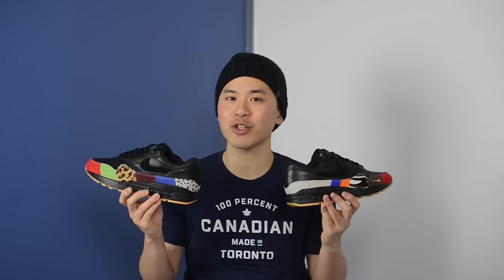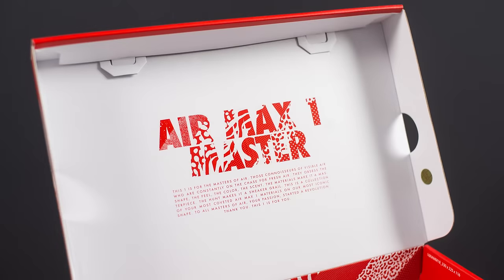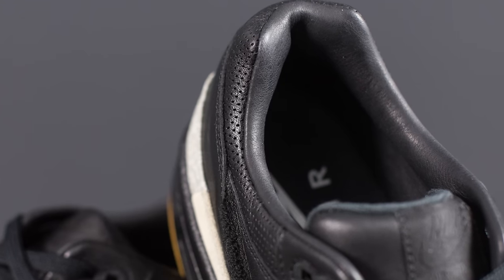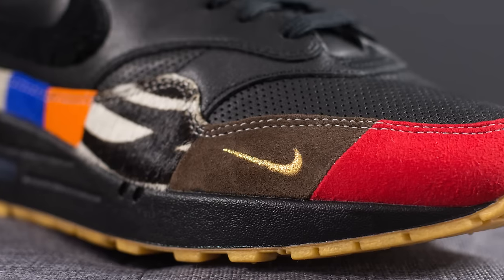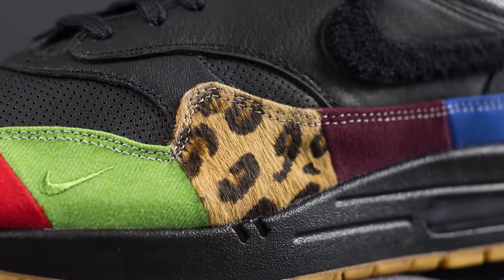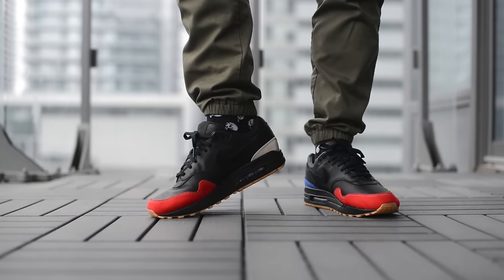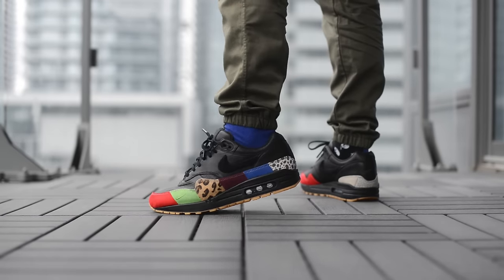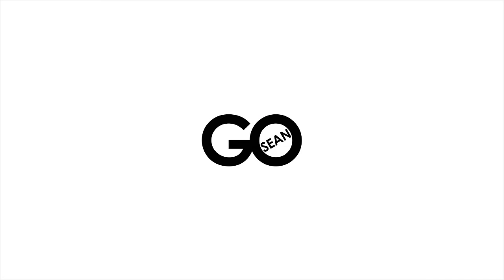Review & On-Feet: Nike Air Max 1 "Master"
Releasing in stores one day before Air Max Day, the wildest colourway of the Air Max 1 to release in recent memory dropped in stores in the US and (physically) in Canada. My latest review highlights the Air Max 1 Master, and breakdowns the twelve Air Max 1 grails that compromise this mash up model!